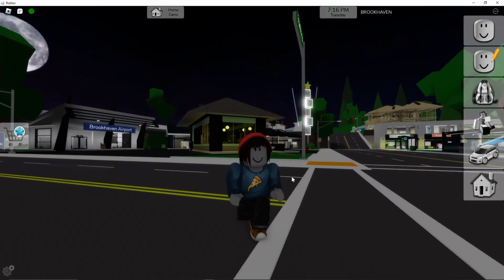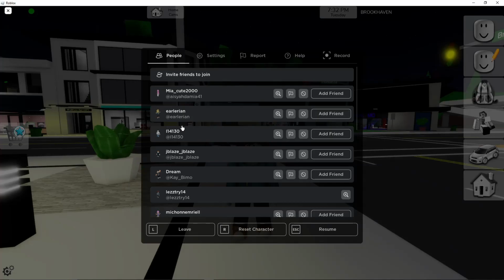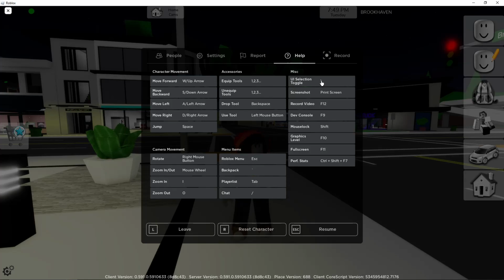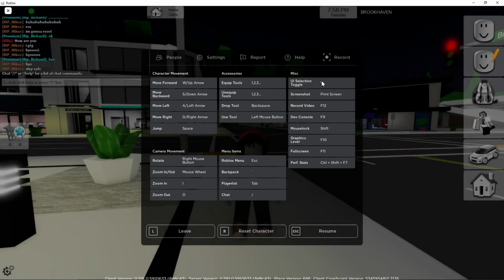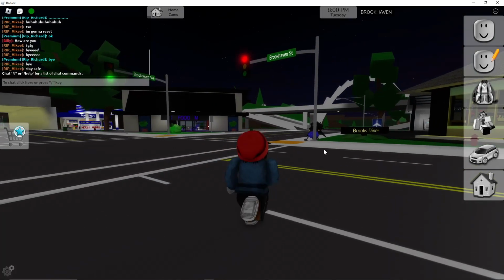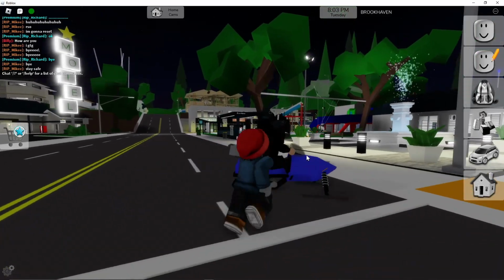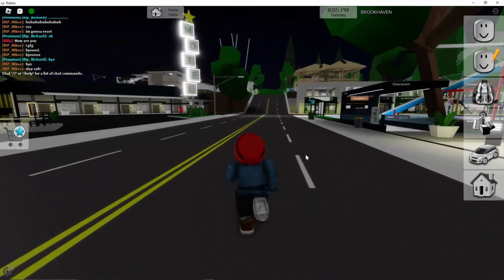How To Fix Navigation Issues on Roblox (UI Navigation Setting)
In this video, we'll show you how to turn on and off UI navigation in Roblox. Sometimes you might accidently used a shortkey combination and disabled your controls in the game. This video will teach you how to set it back correctly.